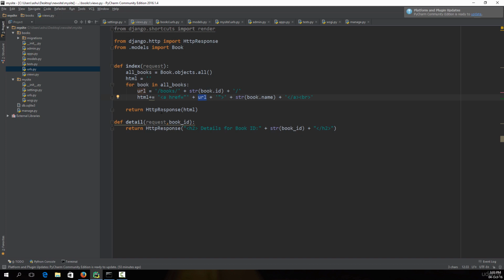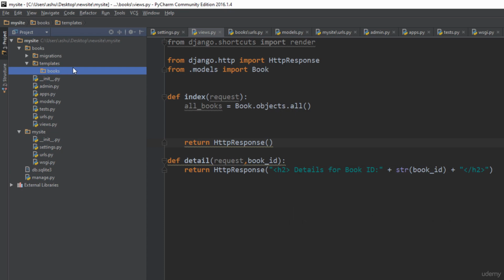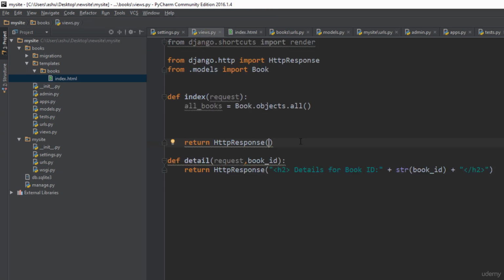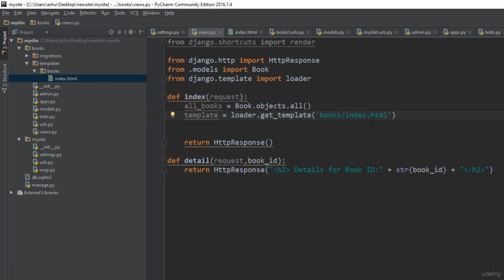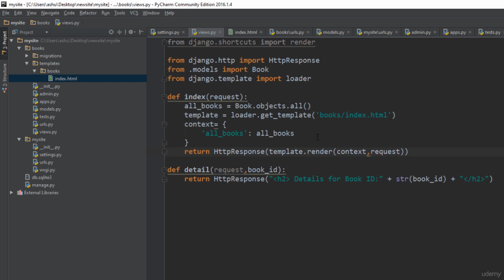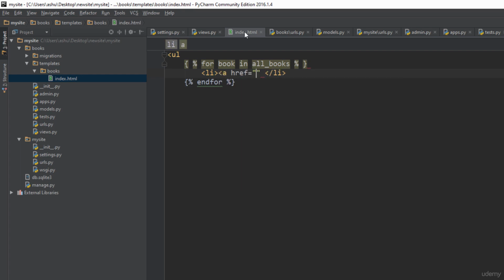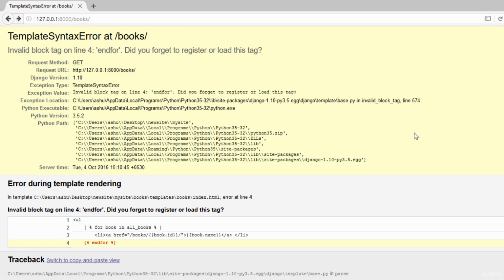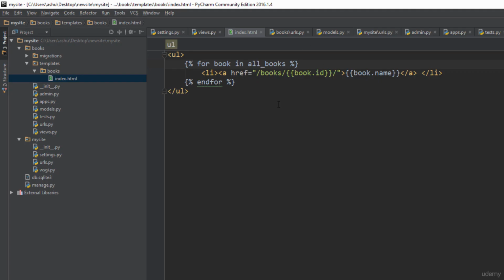148 Django tutorial 14 Creating Templates